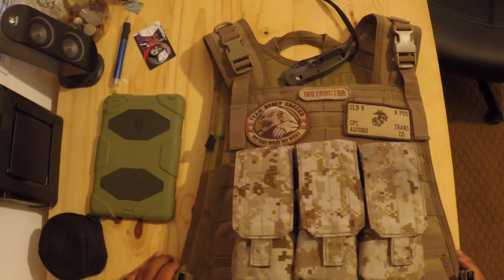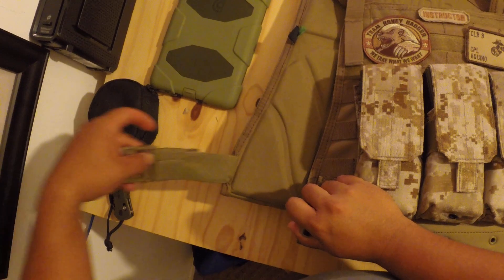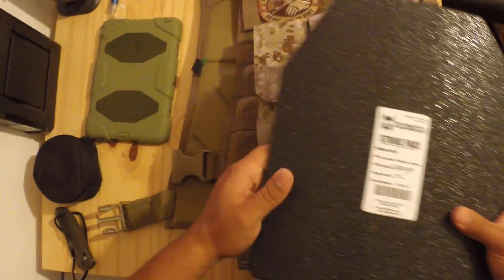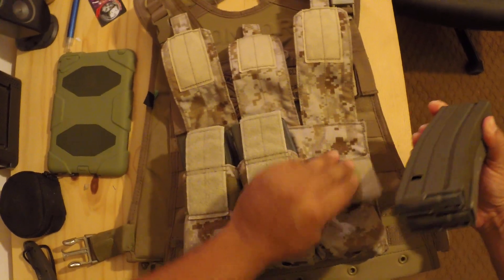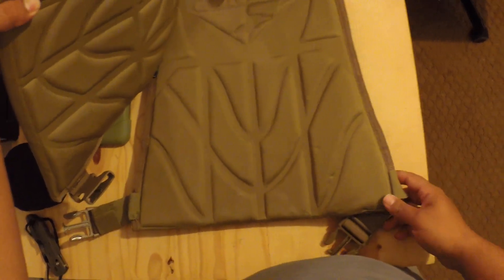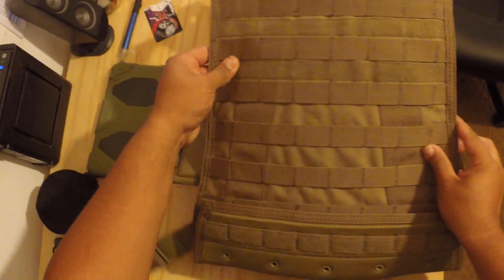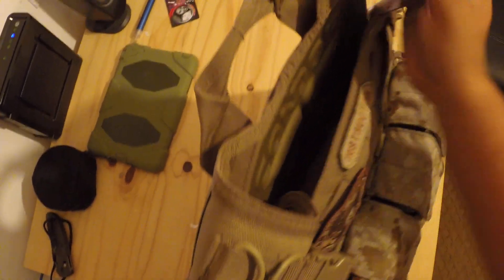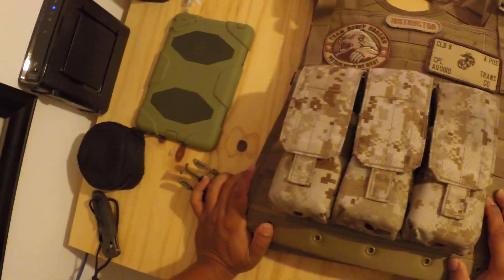AR500 ARMOR URBAN RIG